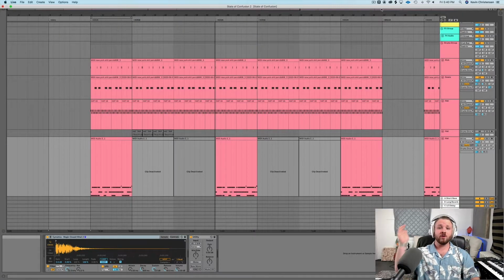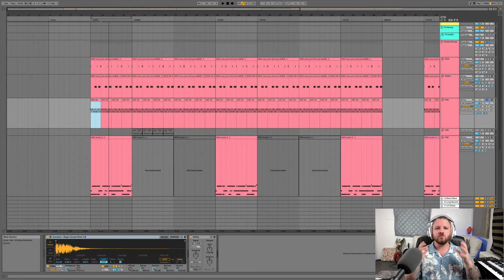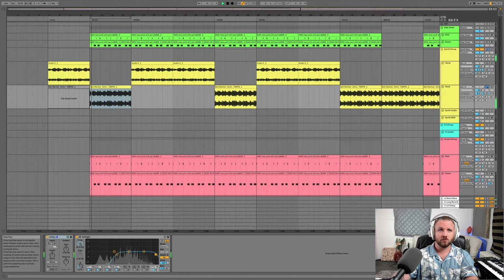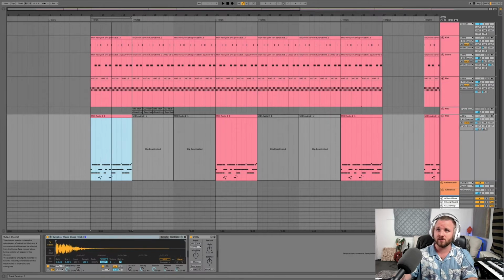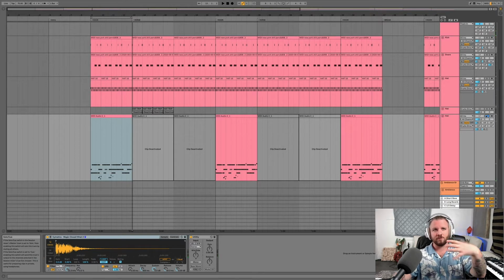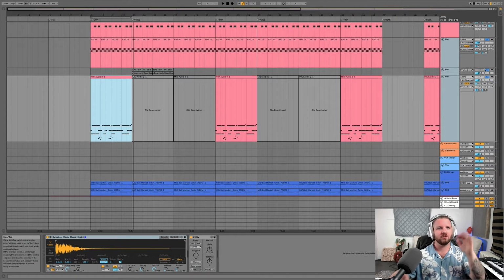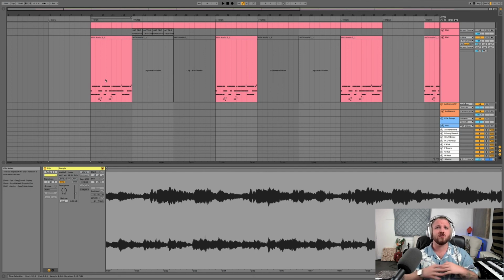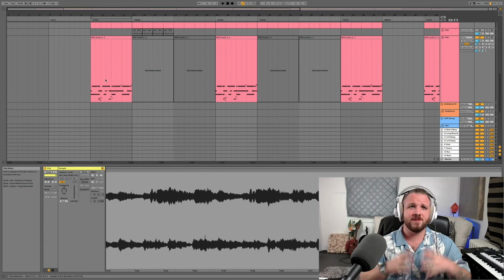THIS HIHAT TRICK IN ABLETON IS INSANE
Take your beats to the next level with this insane hihat trick in Ableton Live 10!
Free Sample Pack ⇢ Text "VIP":  (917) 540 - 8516

📸 Kevin $avage Instagram: @kevinsavagenyc
📸 Off-Beat Instagram: @off_______beat